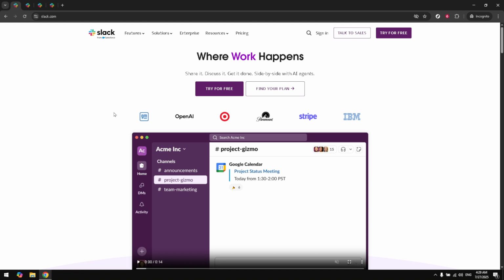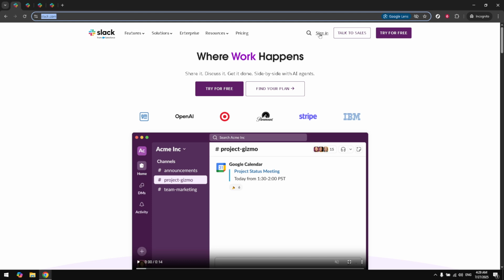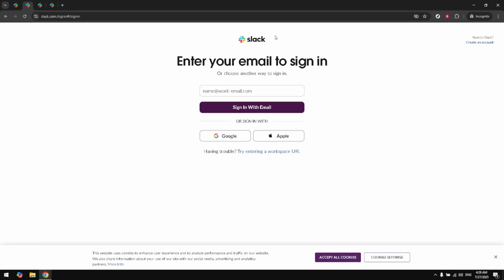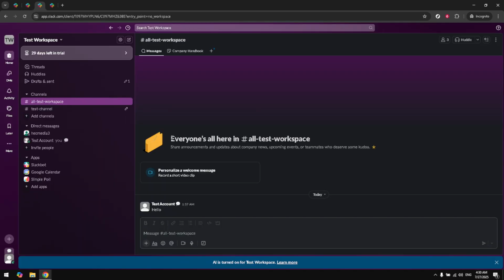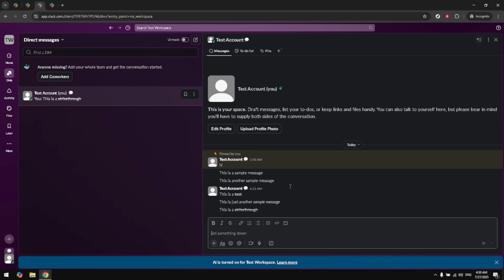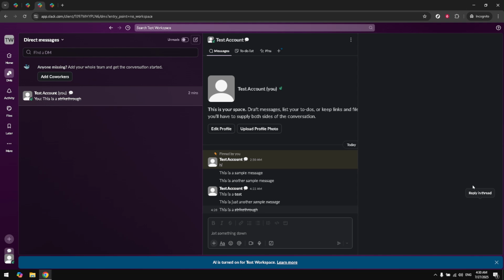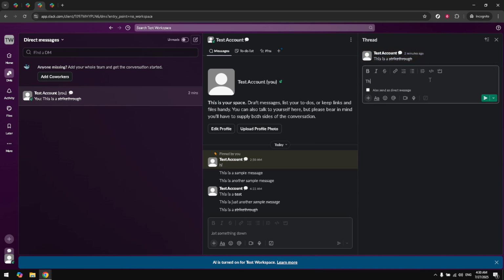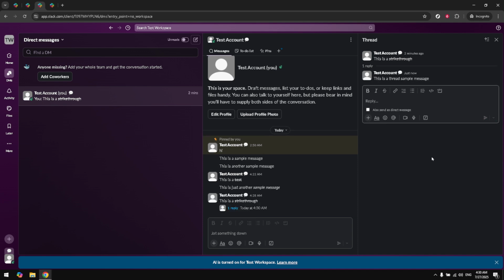How To Use Threads On Slack [2025 Guide]